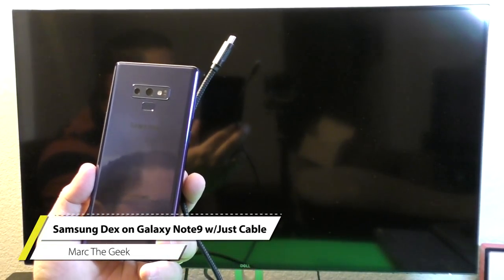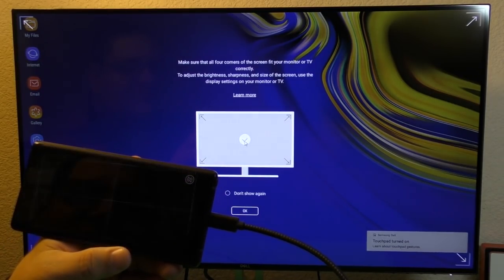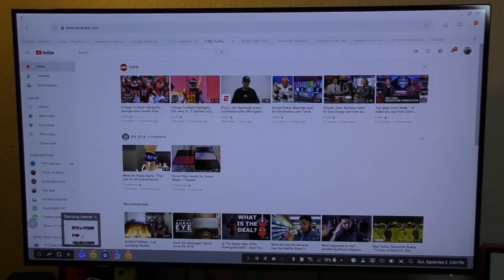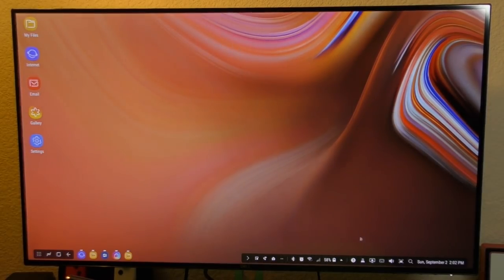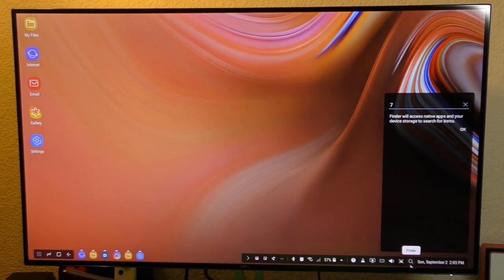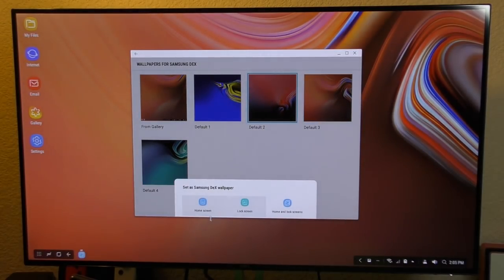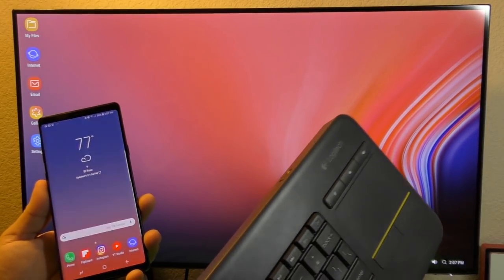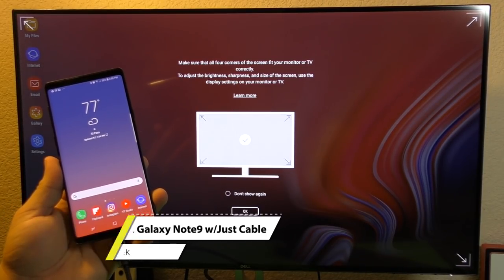Samsung Dex on Galaxy Note9 with Just Cable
In this video I show how Samsung DEX works on Samsung Galaxy Note 9 with one cable. In this past this required a special dock. Hope you like the video.